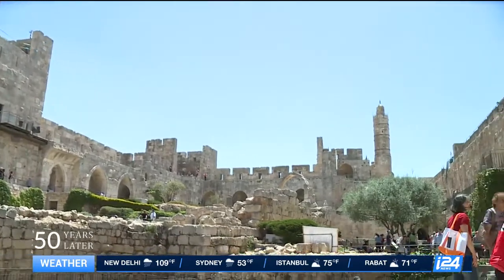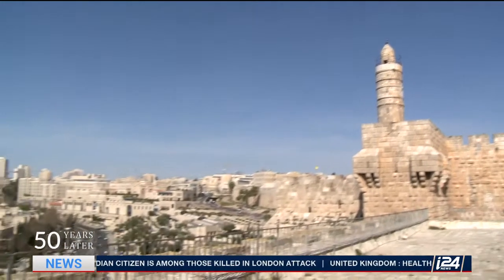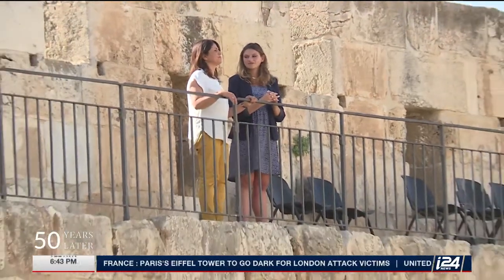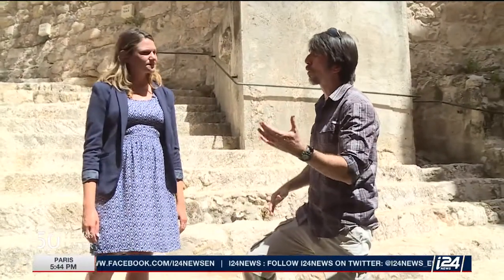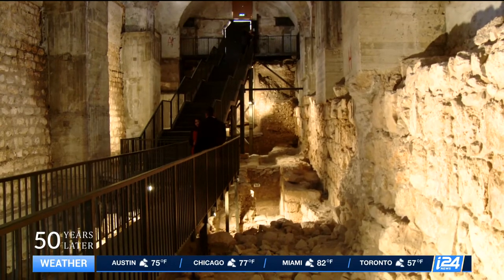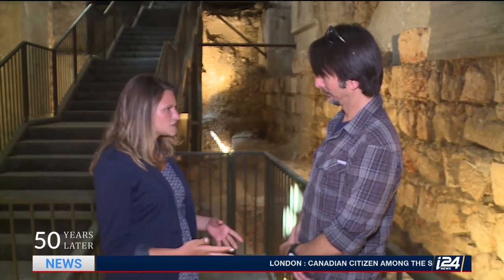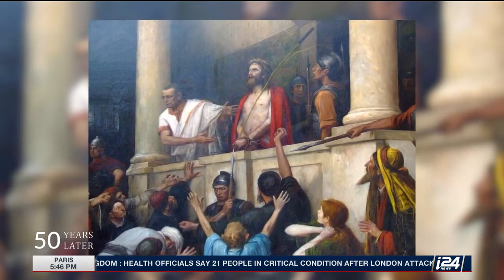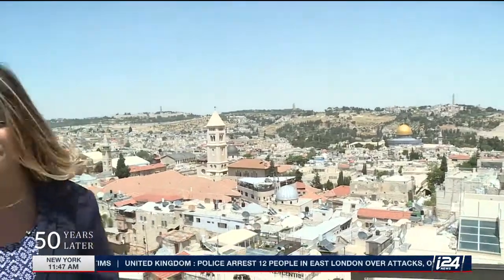HOLY LAND UNCOVERED | Inside the Tower of David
The Tower of David is one of the most iconic buildings in Jerusalem's skyline. Join us for a tour of the ancient compound. Along the way we meet the original archaeologist who led excavations on the building. We also learn about the name behind the structure, which surprisingly has nothing to with King David